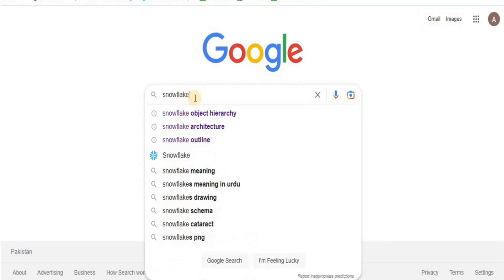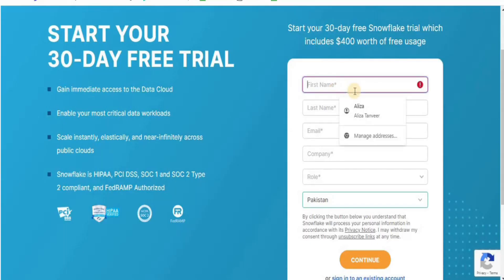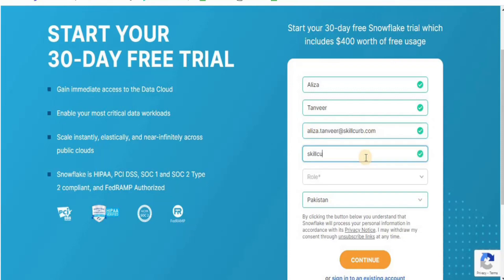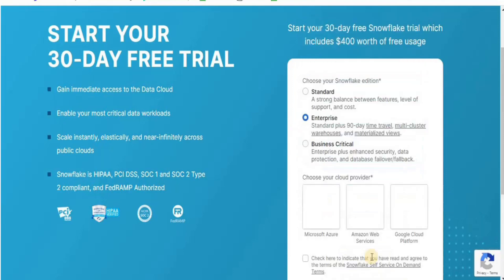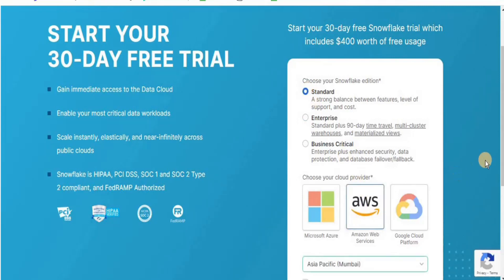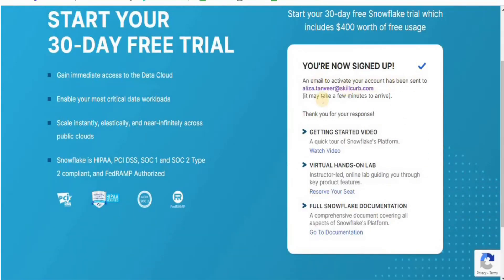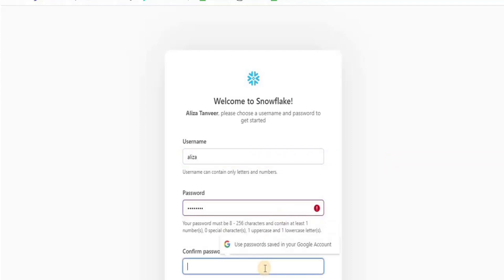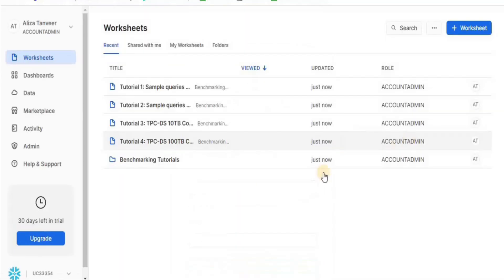SETTING Free Account with SnowFlake on AWS Cloud | Hands on Lab Part1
In this lab we will setup free account for snowflake on aws cloud platform.

For more free labs please visit our sister website at datanerds.io